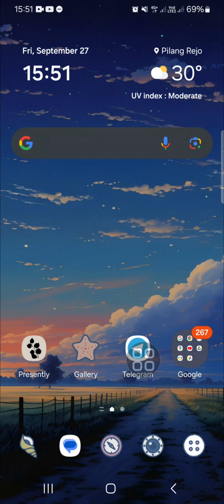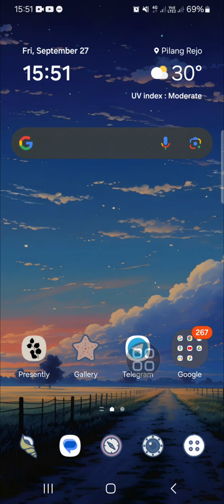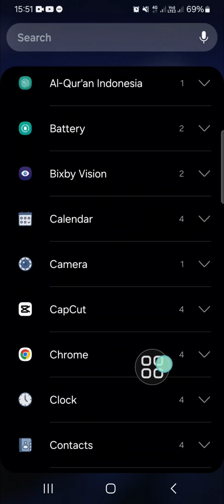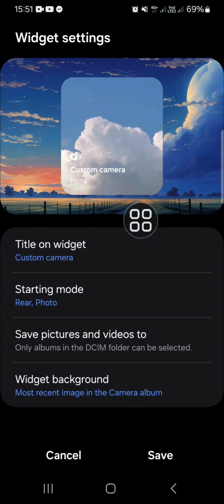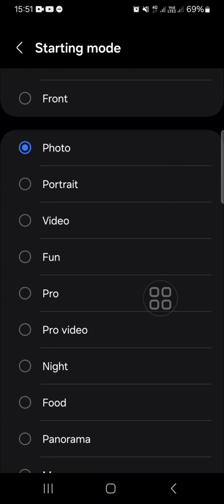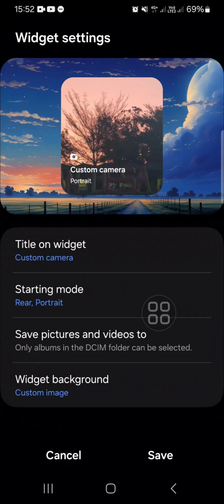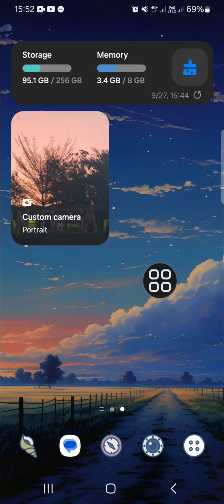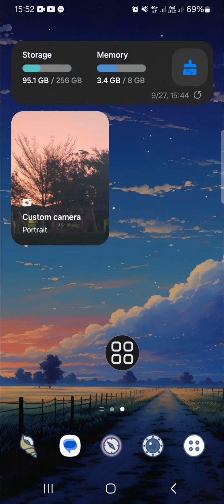Samsung Galaxy Hidden Feature! How to Add Custom Camera Widget to Your Home Screen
Discover a hidden feature on your Samsung Galaxy phone that lets you add a custom camera widget right to your home screen! In this tutorial, I’ll show you step-by-step how to set up a personalized camera widget, making it easier than ever to access your favorite camera modes instantly. Whether you're a photography enthusiast or just want to capture moments quicker, this trick will upgrade your Galaxy experience!